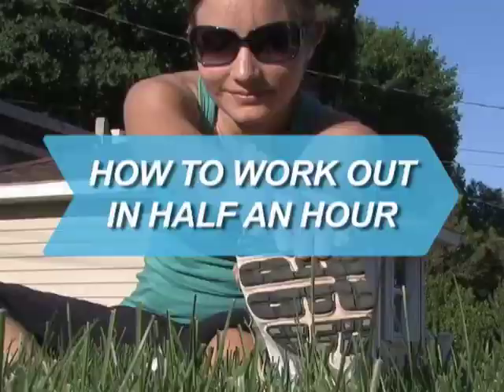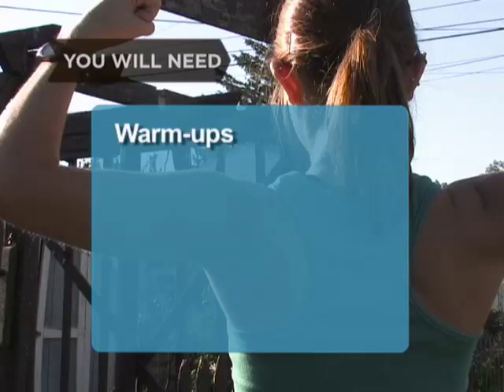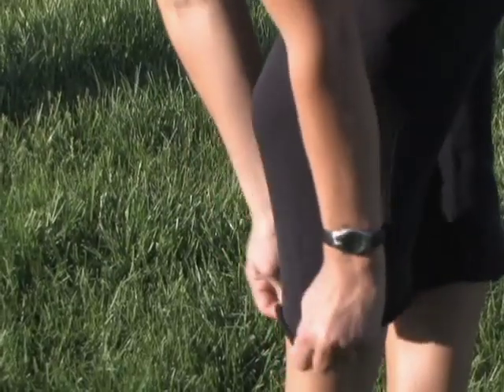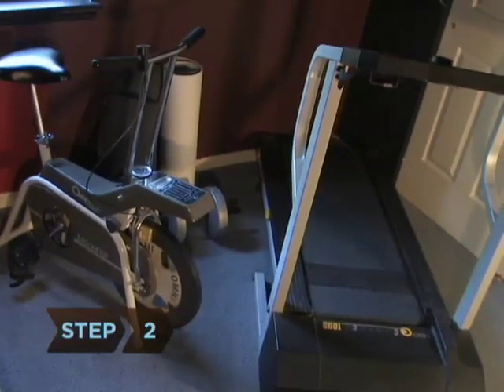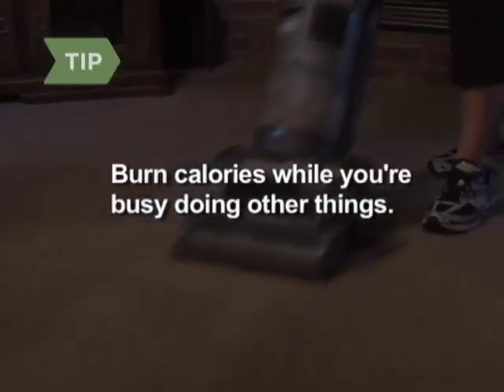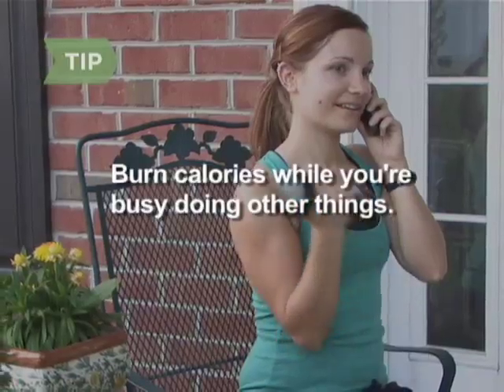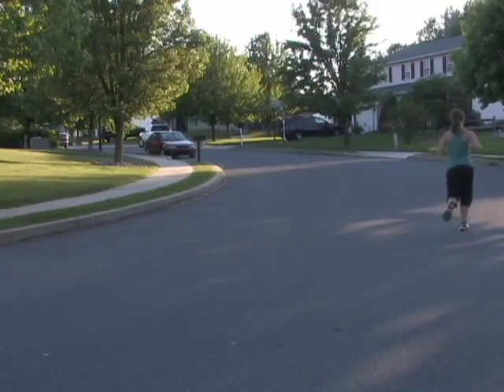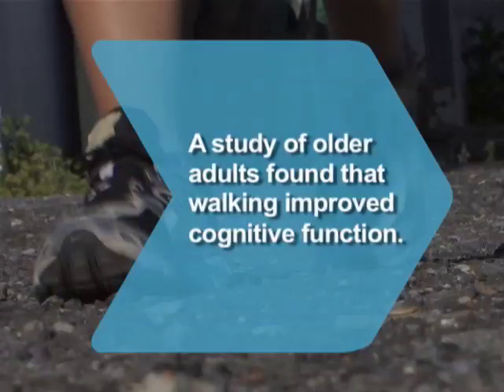How to Work Out in Half an Hour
It's difficult keeping your priorities straight, but exercise is key to reducing stress and maintaining health. Carve out 30 minutes a day, and make it count.

Step 1: Warm up
Warm up your muscles quickly by walking or performing slow stretches for about two minutes before starting your workout. Cover your limbs to keep the heat in.

Tip
"No pain, no gain," is not necessarily true. Don't force your muscles to do too much -- if you feel pain, stop.

Step 2: Choose the right machine
Choose a machine that challenges you and keeps your attention. Confronting something you don't like and overcoming it gets your adrenaline pumping.

Step 3: Rotate quickly
Rotate from one cardio machine to another in random order -- bike, elliptical machine, treadmill, and Stairmaster -- spending 5 minutes on each.

Tip
Burn fat around the house if you can't get to a gym by vacuuming, standing while you read, walking up and down stairs, or using basic resistance techniques while you're on the phone, cooking, washing, or dusting.

Step 4: Substitute activities
Substitute running or jumping rope to keep your rhythm and heart rate up if someone is using a machine you wanted to use.

Step 5: Limit warm up progressively
Limit your warm ups as you go from one exercise to the next until, on the last one, you give it all you've got.

Step 6: Reserve time for cool down
Reserve time for a 2- to 3-minute cool down. Don't waste the workout and pull a muscle because you rushed the critical minutes after.

A 1999 study of older adults found that those who walked about 45 minutes 3 times per week for 6 months performed better on cognitive tasks than those who did stretching or strengthening exercises.